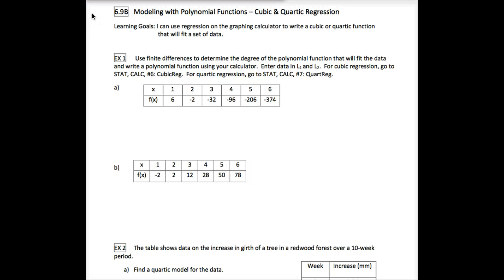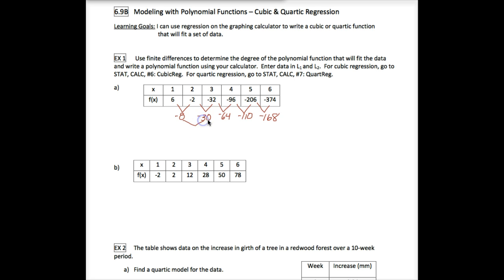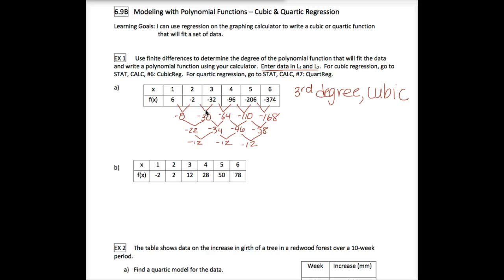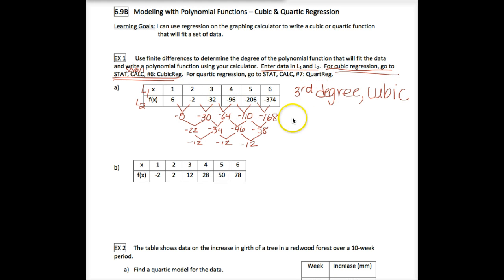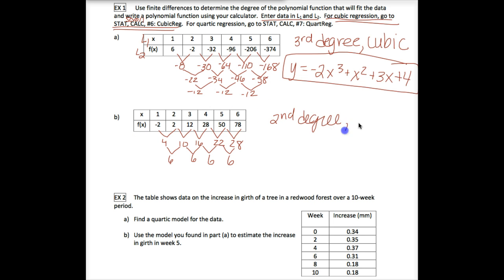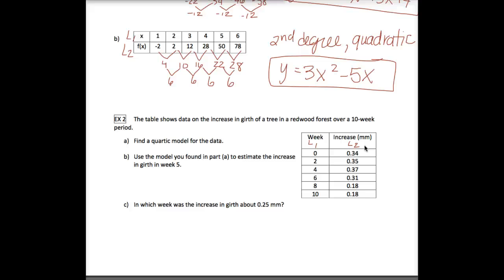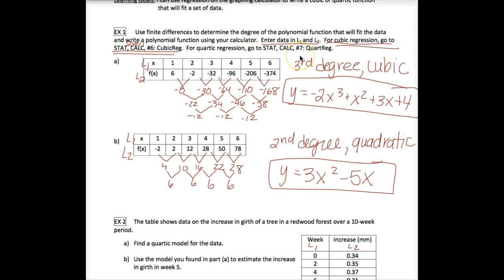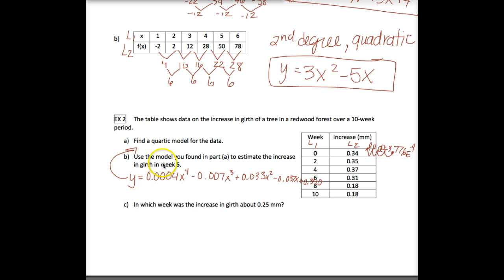6.9B: Cubic/Quartic Regression